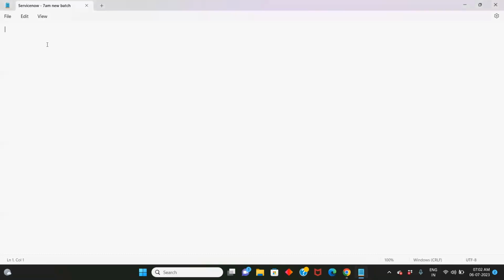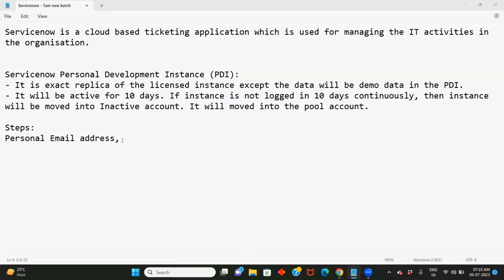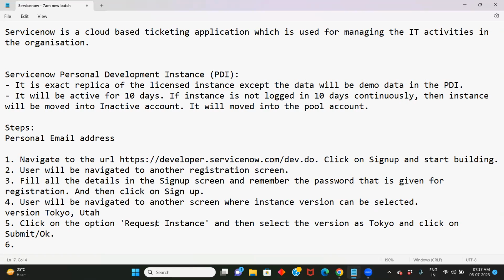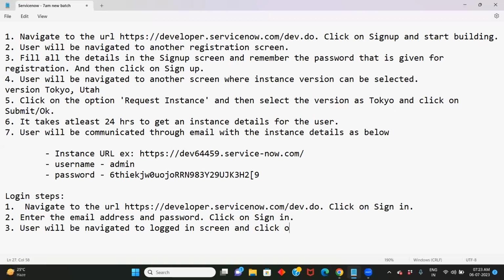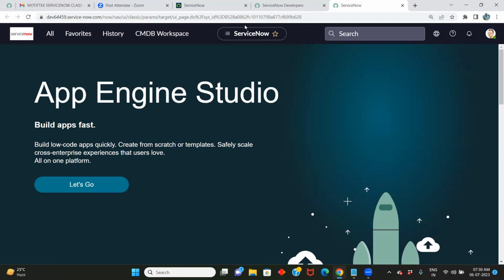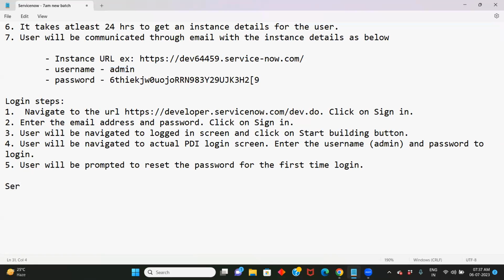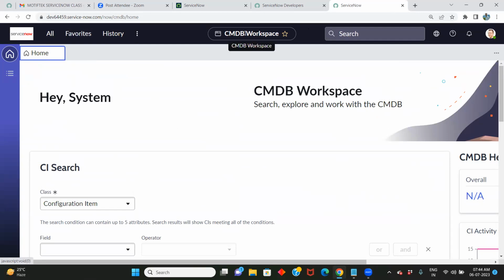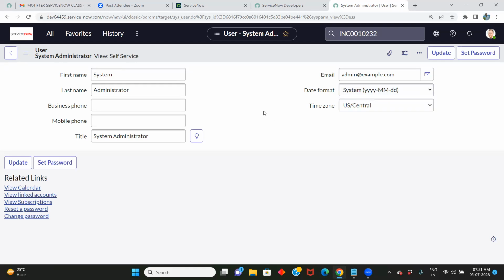snow class 1